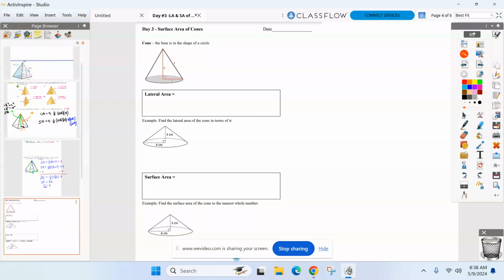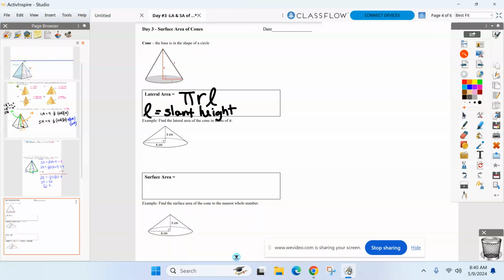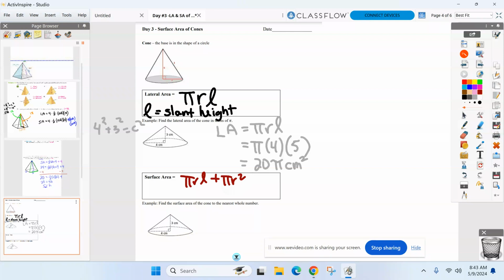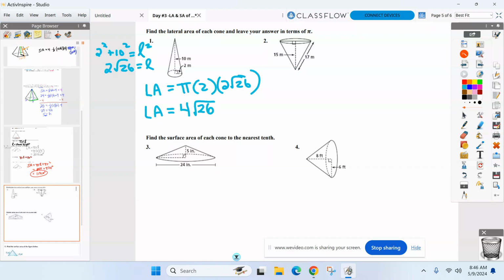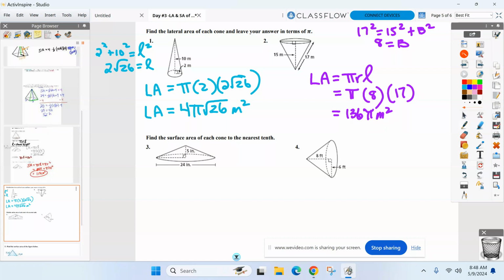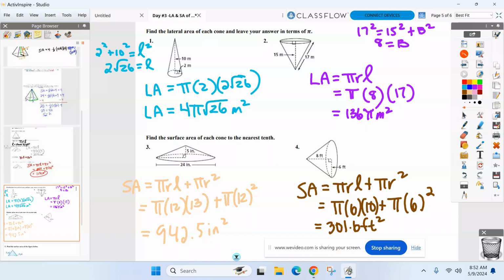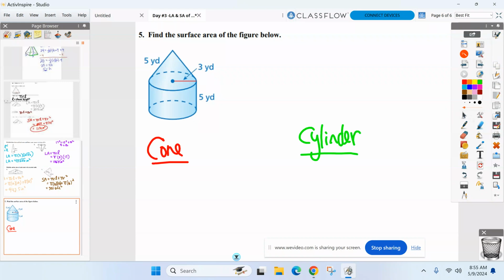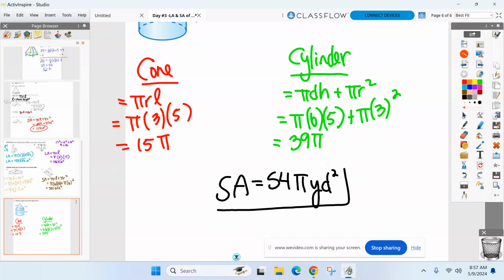Geometry AB May 9th - Unit 12 Day 4 - LA & SA of Cones